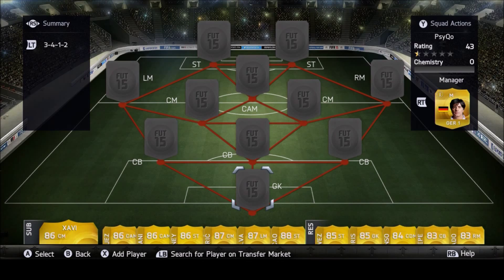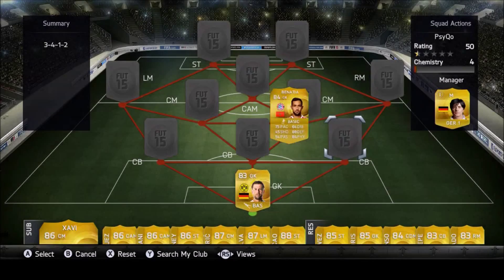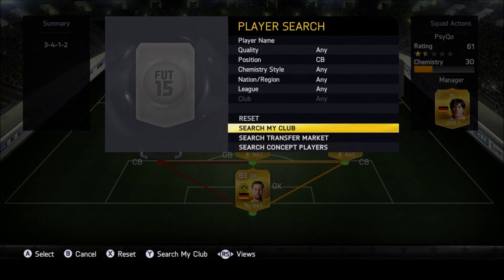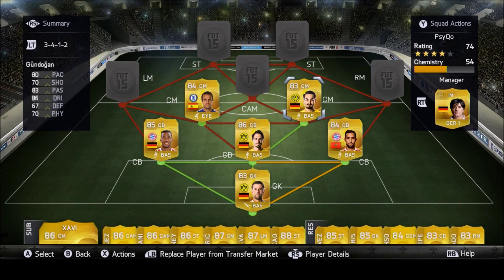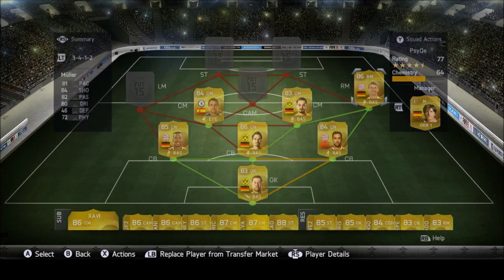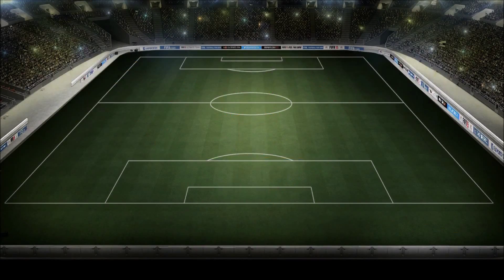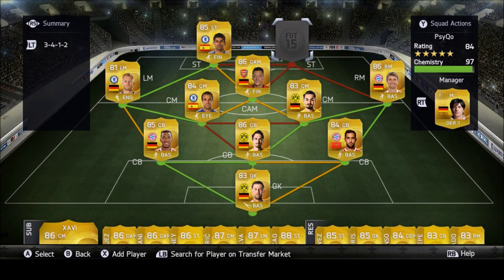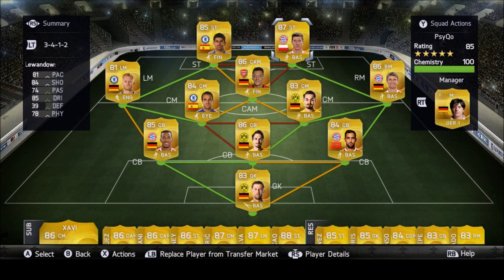150k Hybrid squad builder ft. Diego Costa, Lewandowski and more! - FIFA Doc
FIFA Doc leaves you here with another squad builder! leave a like for more fifa vids! (next upload is COD)

Excuse my voice/grammar!